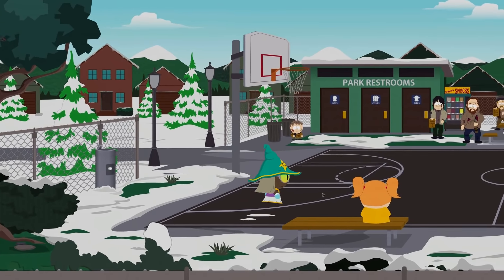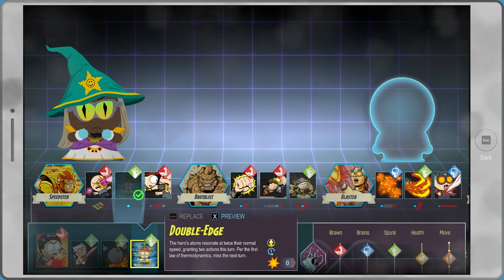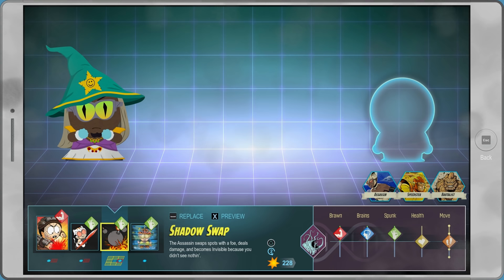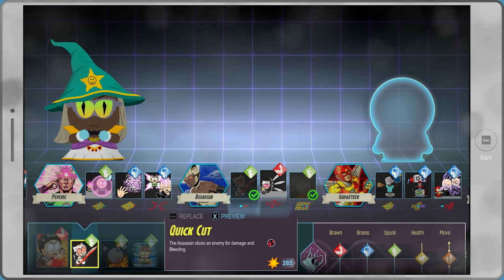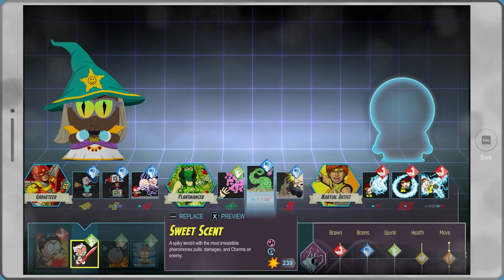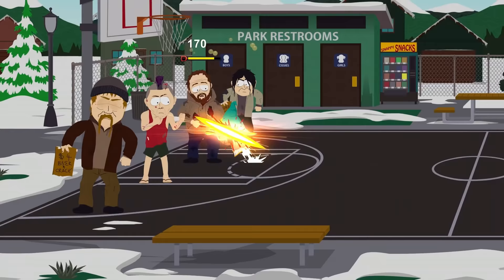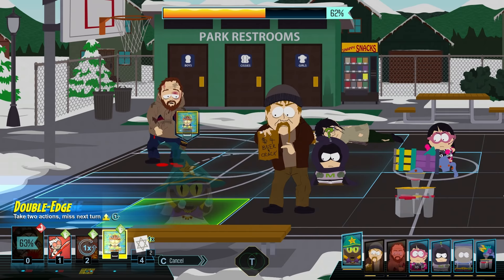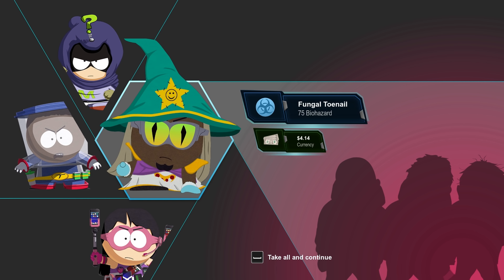Mastermind Build - South Park: The Fractured But Whole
Starting Class = Speedster. The Double Edge skill is fantastic and lets you deal a ton of damage at the start of every fight
End Game Build
Double Edge, Shadow Swap and Quick Cut with Full-Force Fisting
Choose artifacts to maximize brawn and critical strike damage, regardless of loss of health
Combining Double Edge and Shadow Swap (for the final move) lets the New Kid stay invisible for an incredibly long period of time.
Most bosses are immune to knockback, gross out, and burning, so Quick Cut’s bleed makes it an excellent all around skill. Quick Cut also has zero cooldown, so can be used multiple times per turn with Double edge.
Recommended teammates:
Tupperware. His Tupper Turret deals a ton of damage and draws aggo from enemies. The Hot Swap ability is also excellent for protecting your glass cannons.
Callgirl. Her Phone Destroyer ability has HUGE range, and the defense debuff is very effective against bosses. She can act as a healer with items and keep her range from combat.
3rd person - your choice. Mysterion is a good damage dealer. Professor Chaos and his Minion Summon is very effective as well as a distraction.